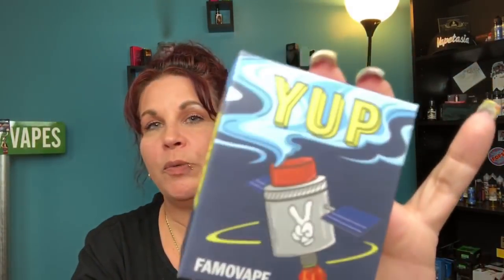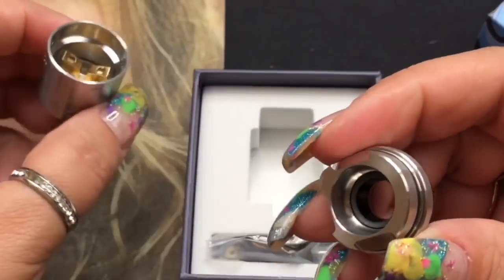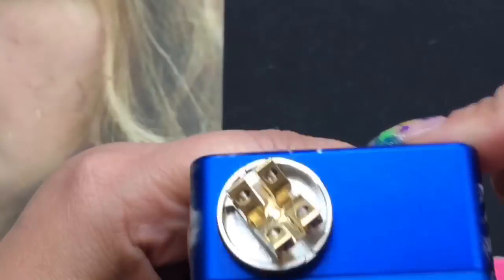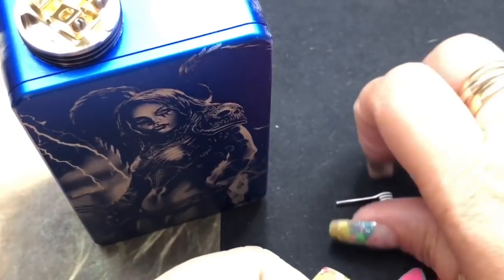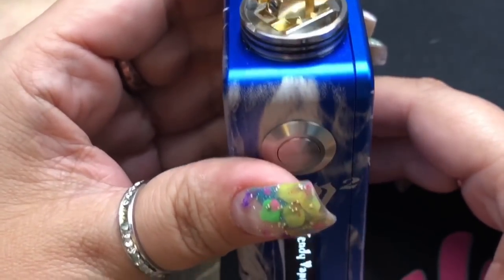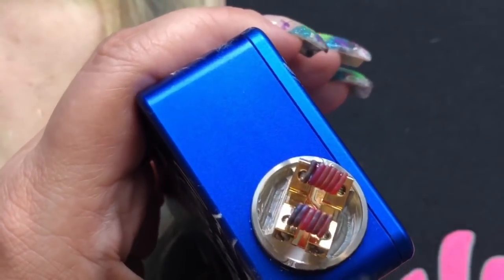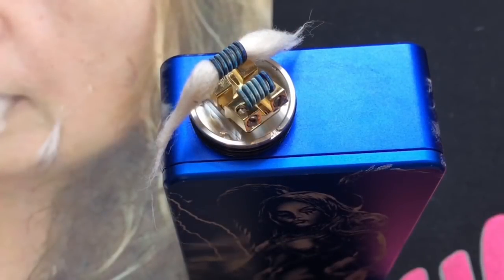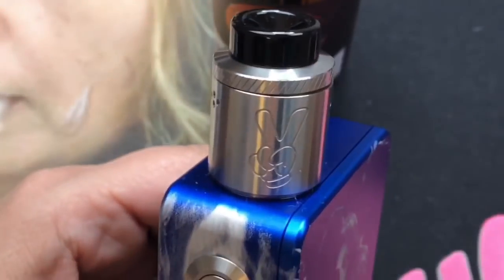REVIEW & BUILD | Yup RDA by Famovape